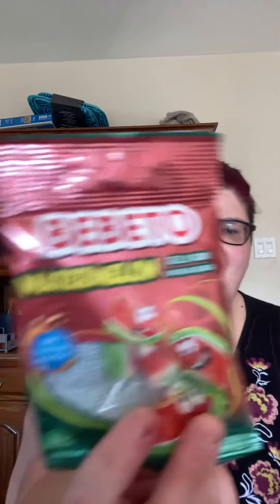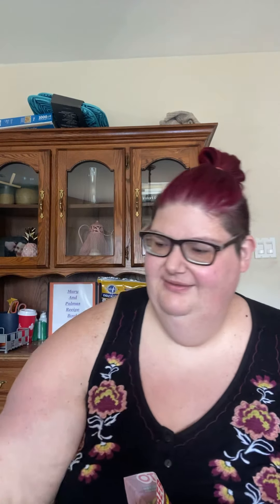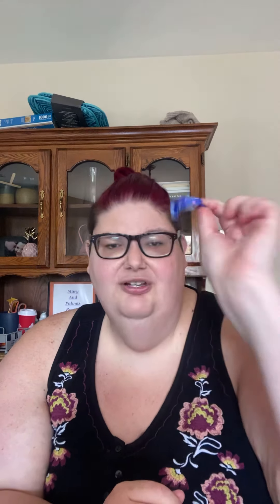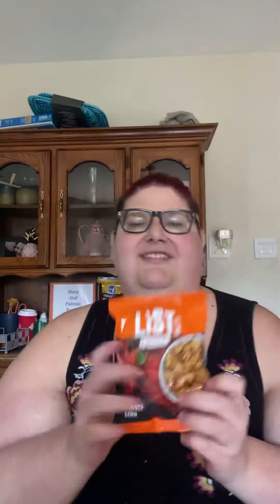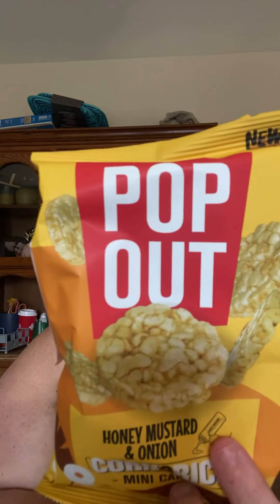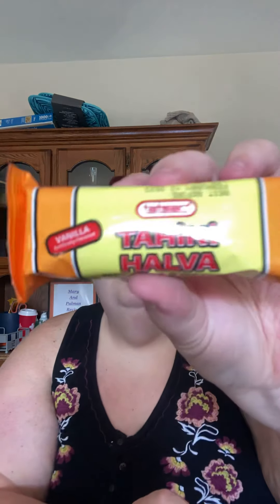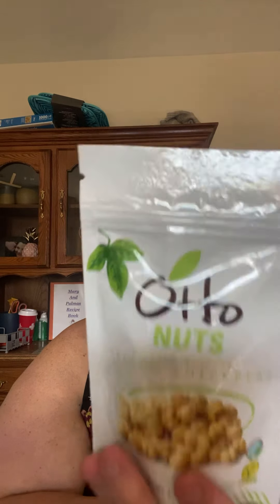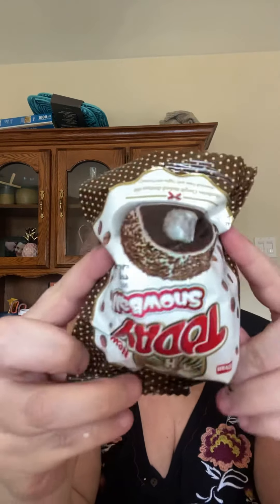Universal Yums (May)